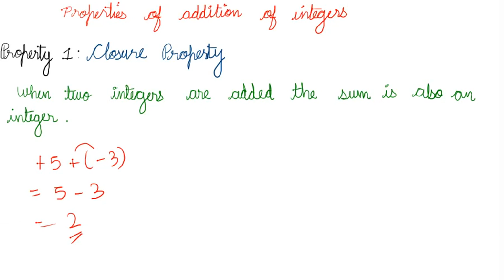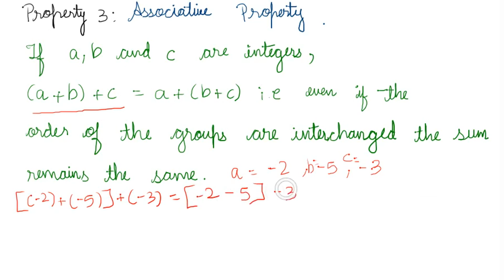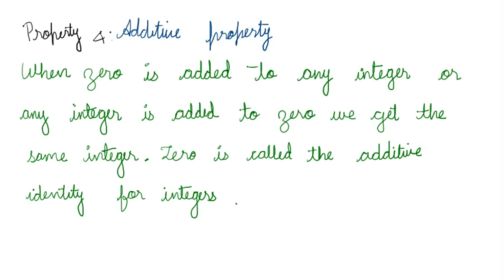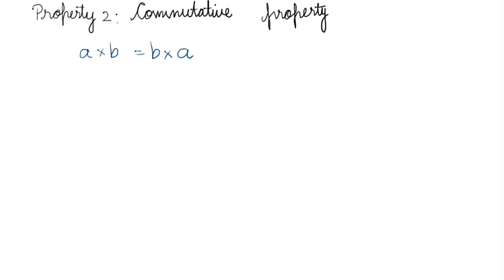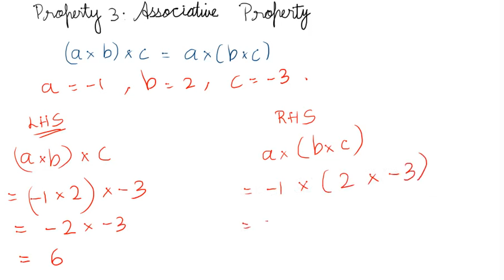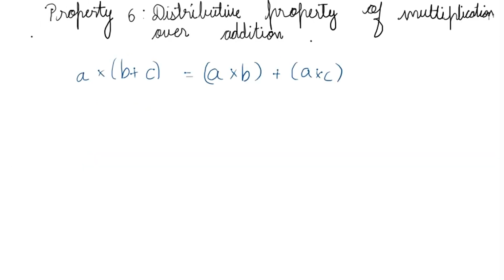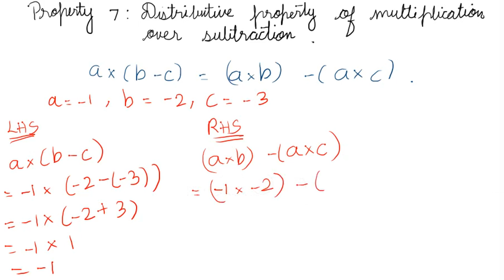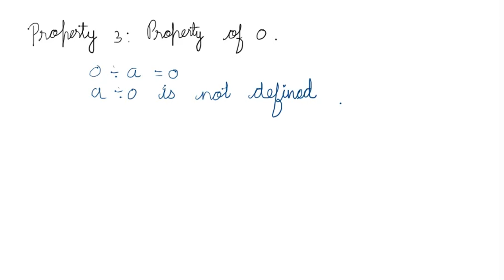NCERT Grade 7: Properties of addition, subtraction, multiplication and division of integers.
CHAPTER 1: Integers
Other links of the same chapter are: